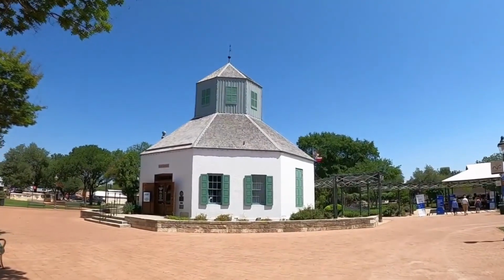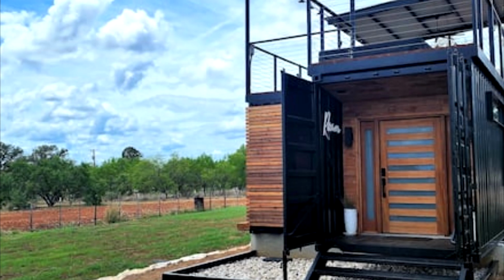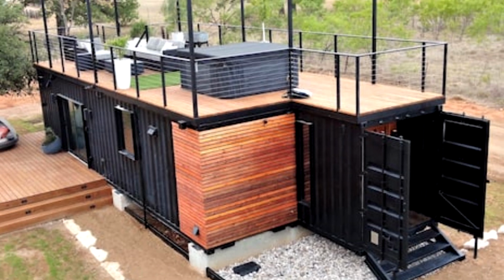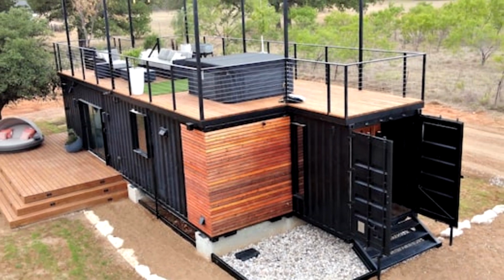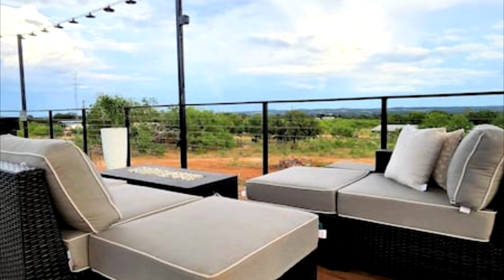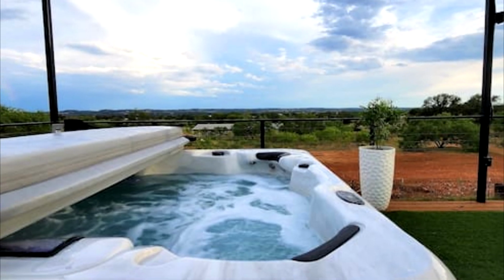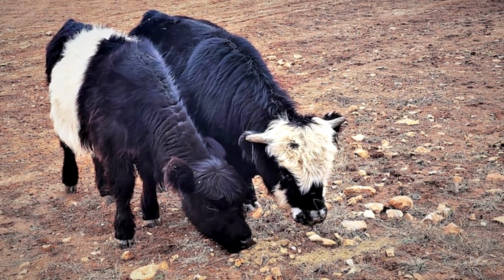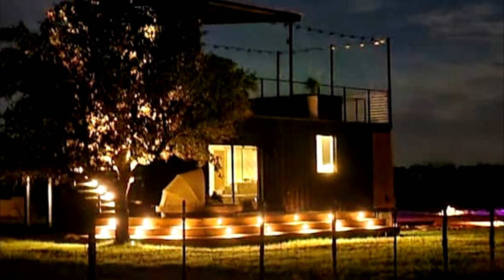ROAM Container house in Fredericksburg, Texas, United States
ROAM is a beautiful home constructed of two repurposed shipping containers complete with nearly 1000 sqft deck area, great views and rooftop hot tub!
This cool space located right on the 290 Wine Trail just outside Fredericksburg City limits – short drive to downtown spend your unforgettable holiday in this enchanting surroundings. The perfect place if you like small town charm & hospitality.